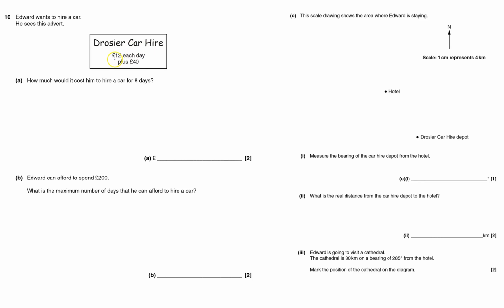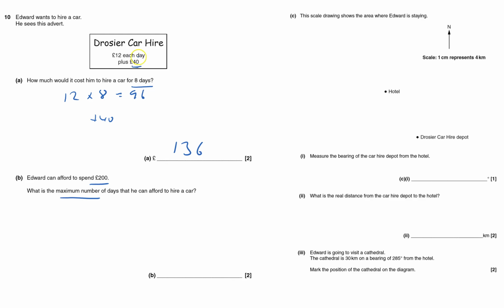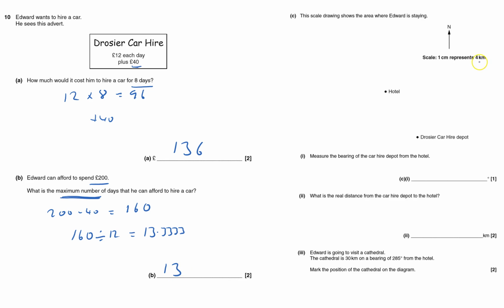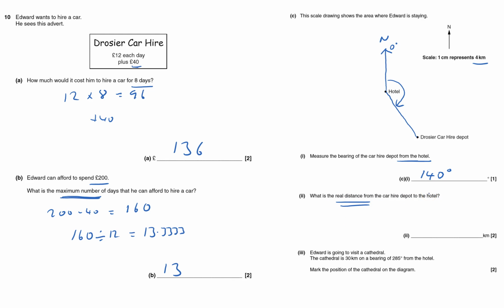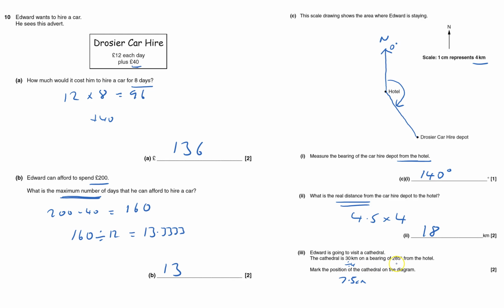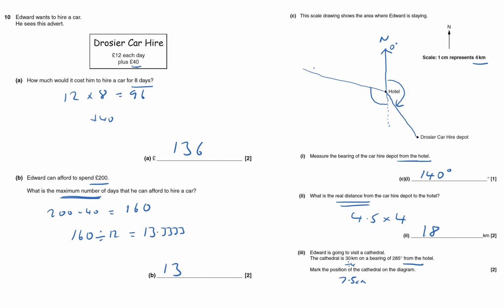J567 2013 Nov Paper 2 Q10